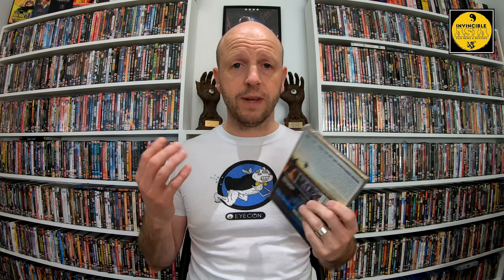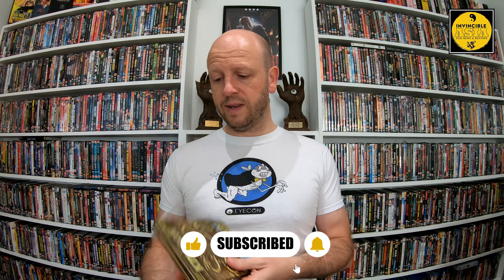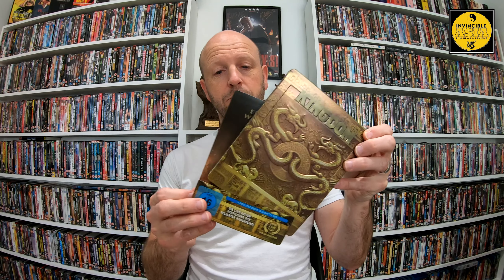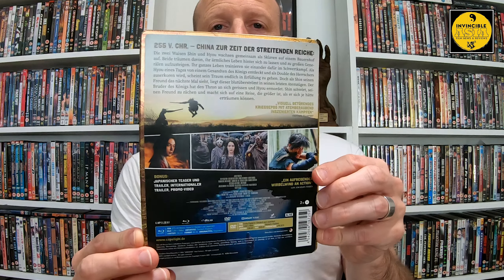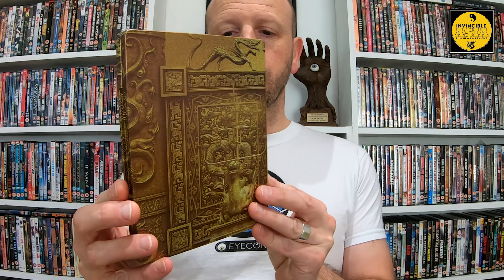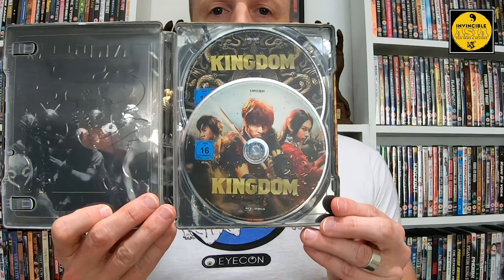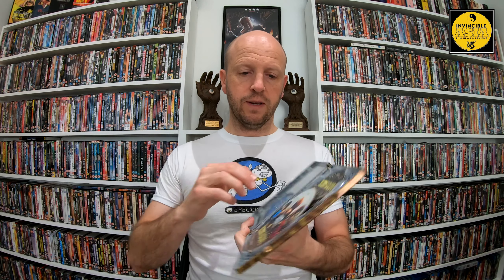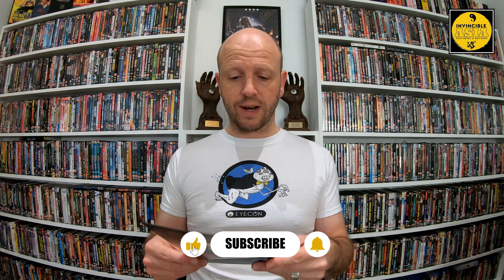KINGDOM キングダム - Capelight German Steelbook Blu-ray Unboxing & Review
I check out the gorgeous German steelbook edition of Japanese epic, Kingdom, from Capelight Pictures!